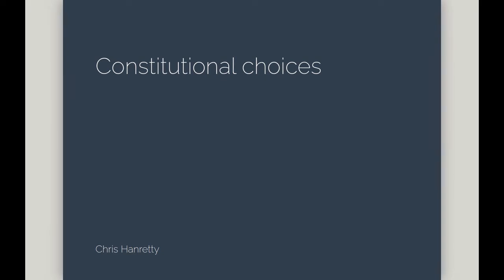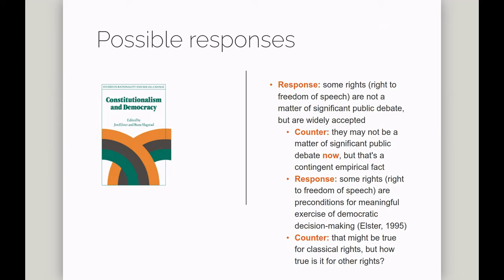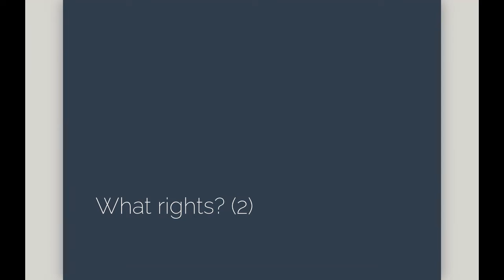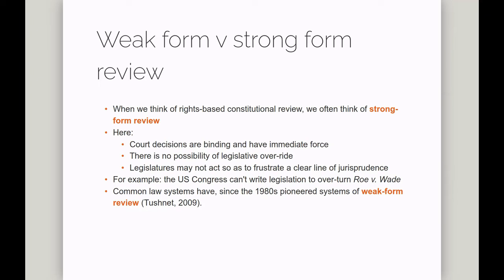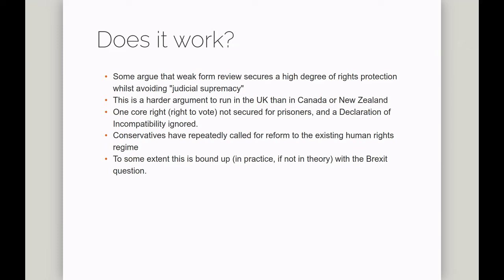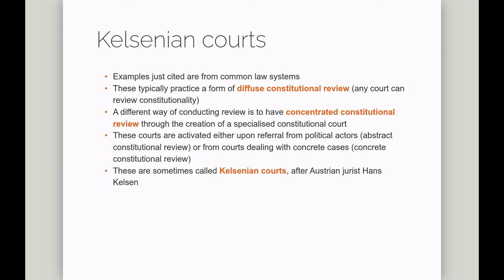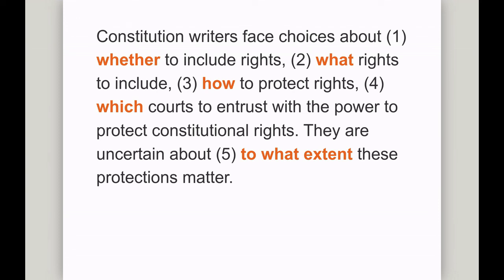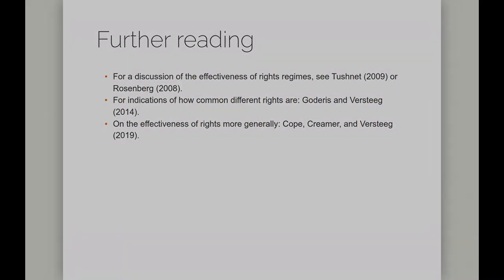Constitutional choices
Explores five issues in constitutional drafting:
 - whether to include rights in the constitution;
 - what rights to include;
 - whether to have weak or strong-form constitutional review
 - whether to have diffuse or concentrated constitutional review
 - whether constitutional rights protections matter for the enjoyment of those rights